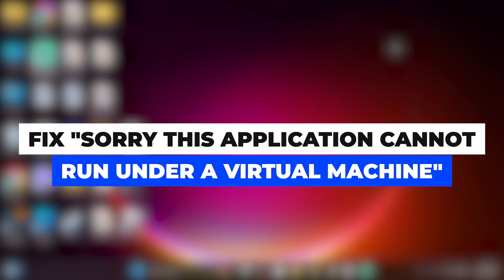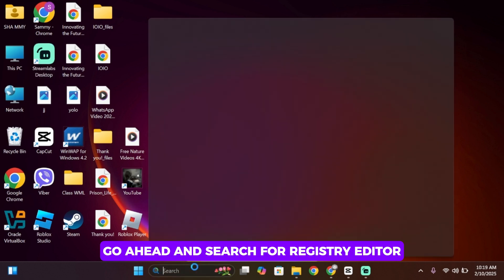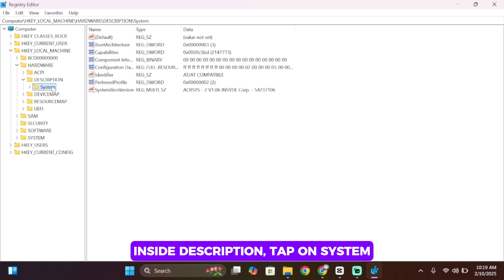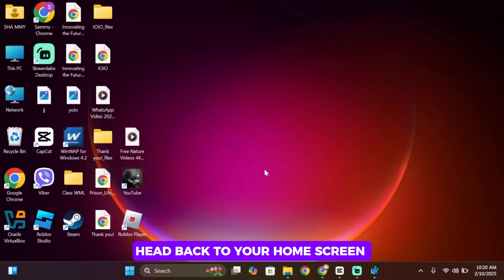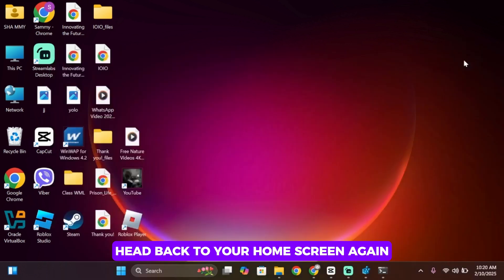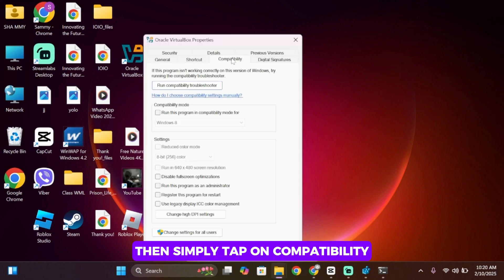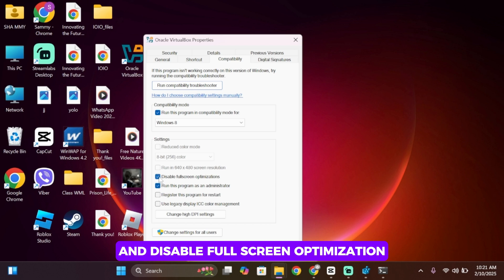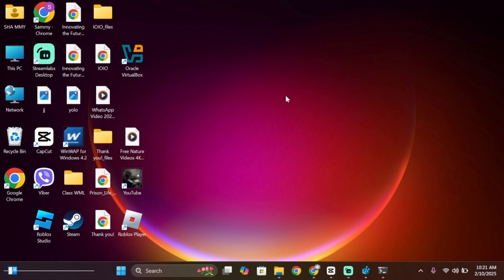How to Bypass "Sorry this application cannot run under a Virtual Machine" error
How To Fix "Sorry, This Application Cannot Run Under a Virtual Machine" on Windows 10/8/7

Unlock the secrets of fixing the "Sorry, this application cannot run under a virtual machine" error on Windows 10/8/7 with this comprehensive guide, designed to help you bypass virtualization restrictions effortlessly. Whether you're running software on a virtual machine or encountering a false detection, following these steps ensures a smooth fix.

In this video:
0:00 - Introduction
0:05 - How To Fix "Sorry, This Application Cannot Run Under a Virtual Machine" on Windows 10/8/7

We’ll walk you through the specific actions needed to resolve this issue. Learn how to disable virtualization detection, modify system settings, and use Registry Editor or Group Policy to bypass VM restrictions. We'll also cover troubleshooting tips and alternative methods to ensure the application runs without errors.

Master the process of fixing the "Sorry, this application cannot run under a virtual machine" error effortlessly with this expert guide for 2025!